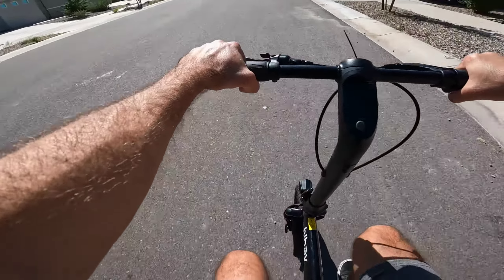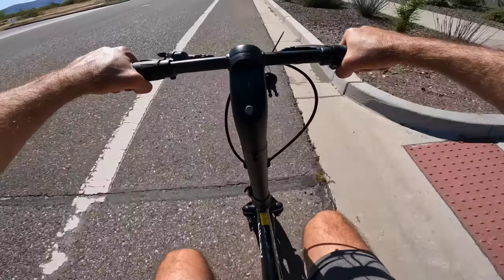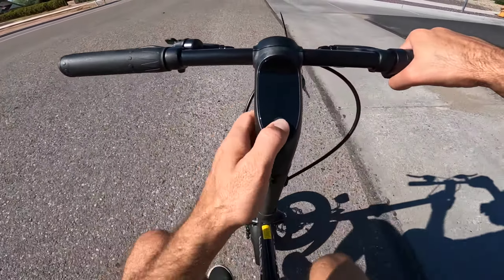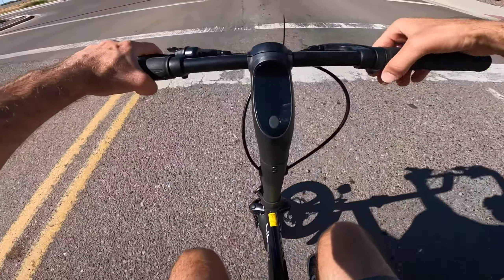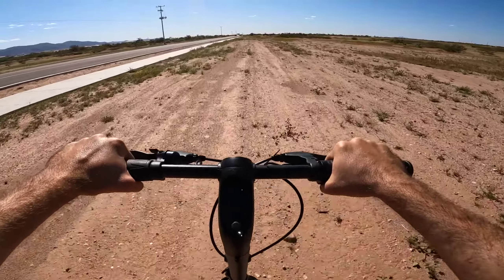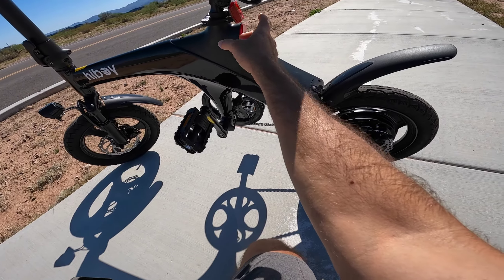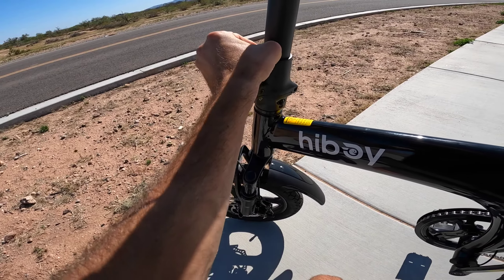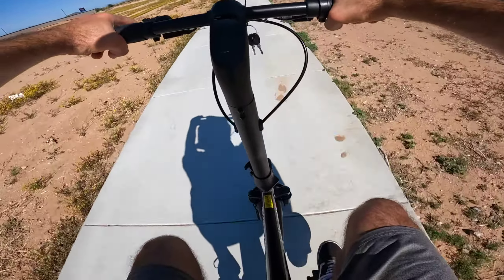Hiboy C1 | Freedom to Explore: Ride. Fold. Experience the City.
The C1 Bike With Its Foldable Design, Effortlessly Makes Your Life Easy, Whether You're Commuting To The Office Or Storing It In Your Apartment. Embark On Your Journey—Simply Unfold, Ride, And Fold Back Up When You're Done. This Is For You.